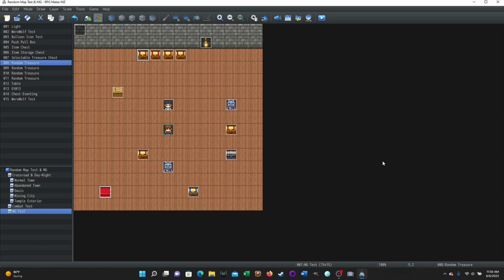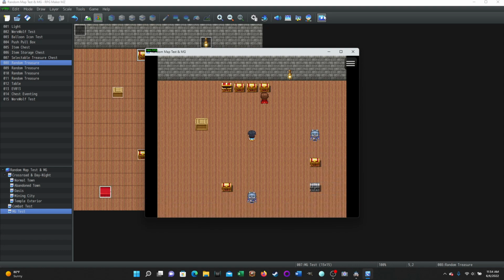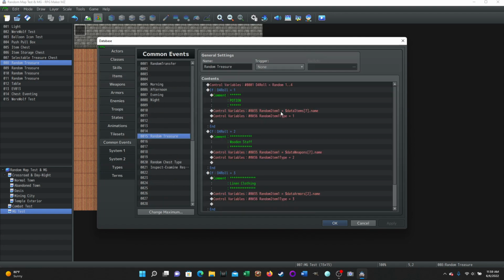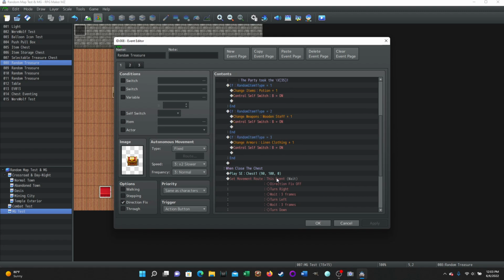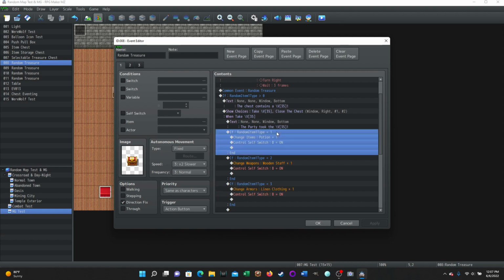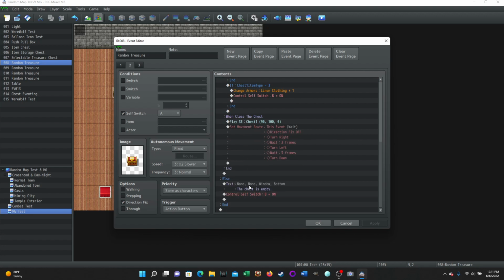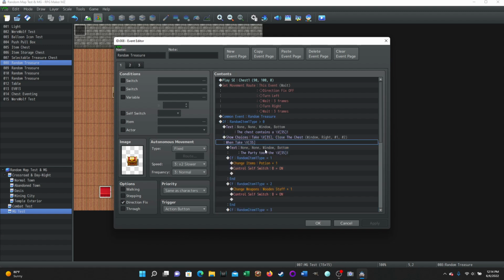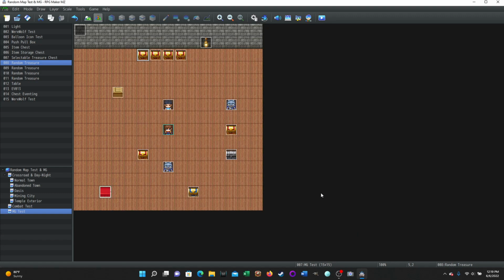RPG Maker MZ Tutorial: Random Treasure With Common Event & Variables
This tutorial shows one way to use a Common Event to select random treasure and uses Variables to save the results so the player can also leave the treasure in the chest and the same treasure will still be there when they return. This uses Scripts to save item names inside Variables. I forgot to show something so there is a quick PART 2 as well. This should work for MV too. Thanks and Happy Game Developing!